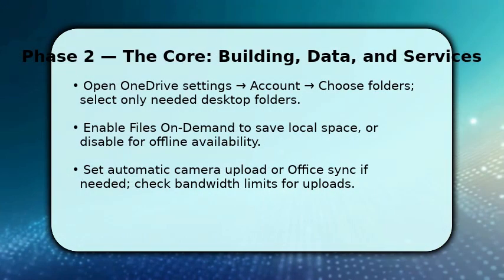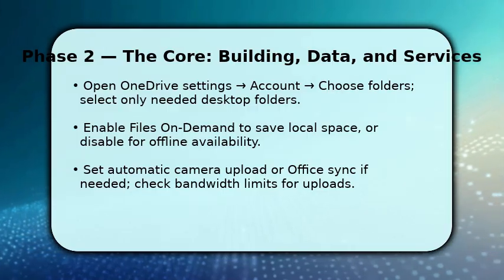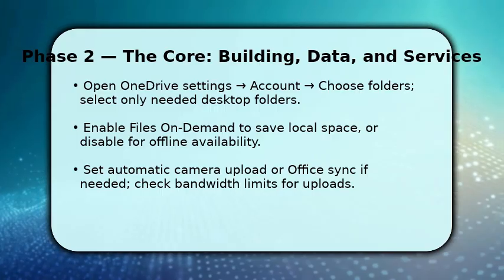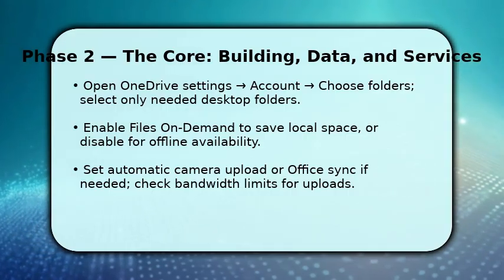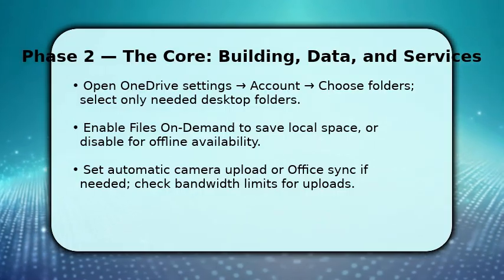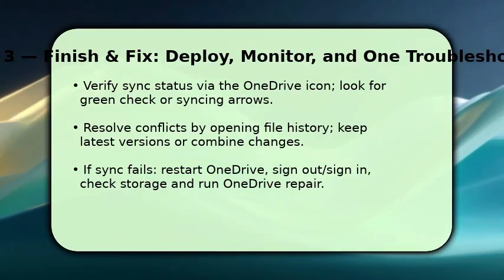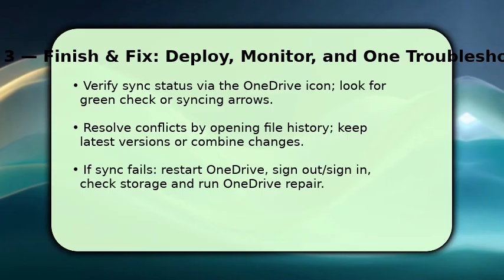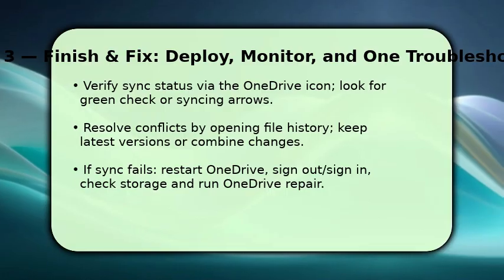How to Sync Desktop with Onedrive - Step by Step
How to Sync Desktop with Onedrive - Step by Step | 🔒 Surfshark VPN Deal — Stay private and secure. $1.99/mo + 3 Months Free ▸

Learn the step-by extricate process of syncing your desktop files with OneDrive. This video guide provides clear instructions, from setting up accounts to adjusting settings for seamless synchronization across devices.

sync, OneDrive, desktop, step by step, account setup, file transfer, device compatibility, cloud storage integration, data backup, Microsoft Office Online